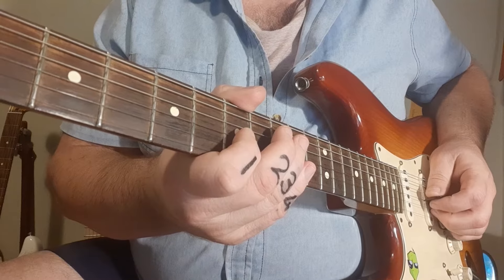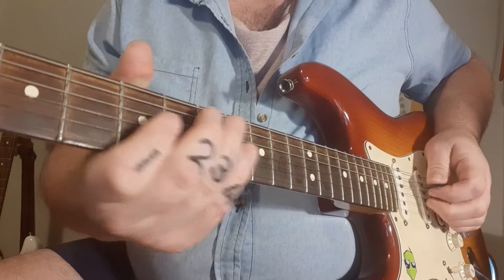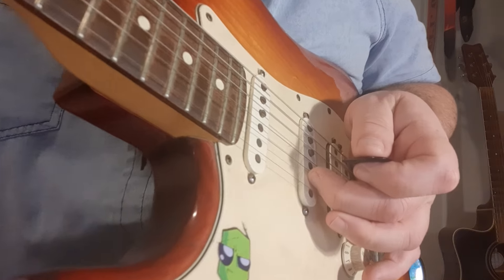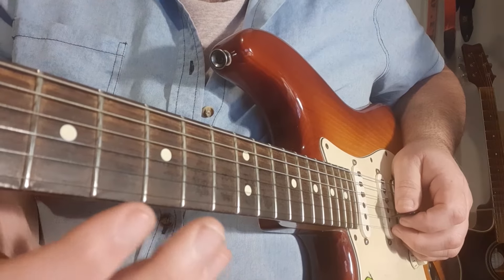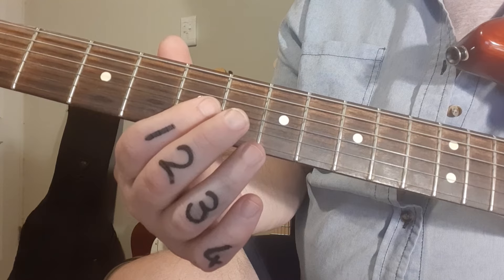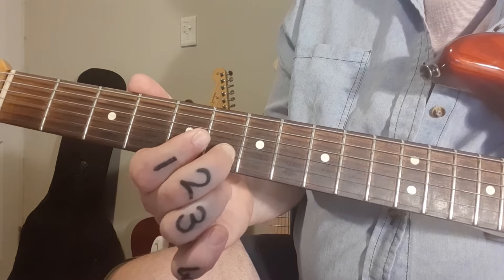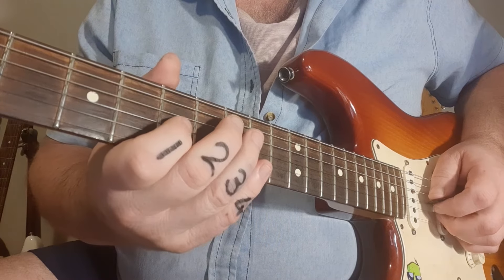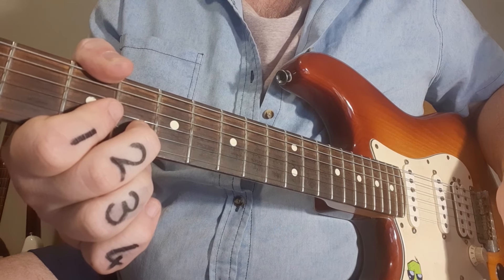pg1 ex1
some riffs for improvising purposes